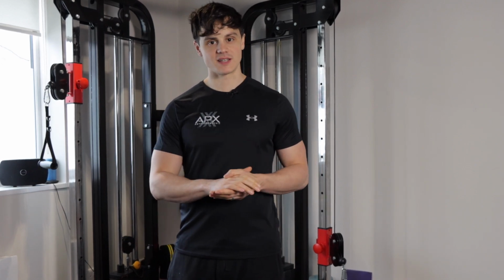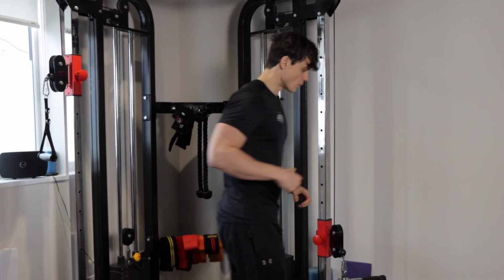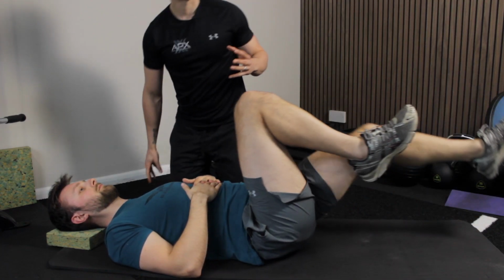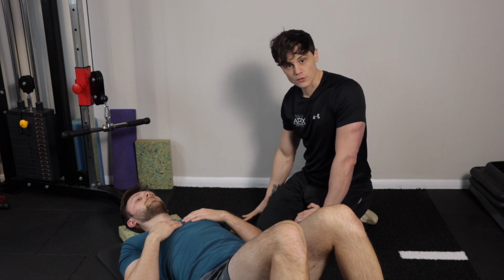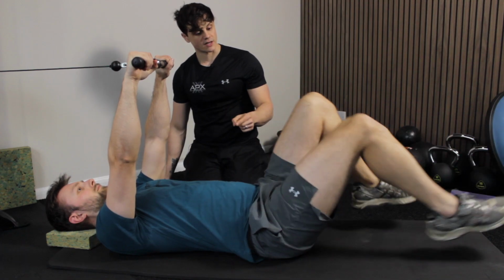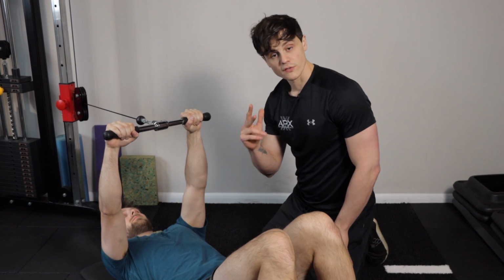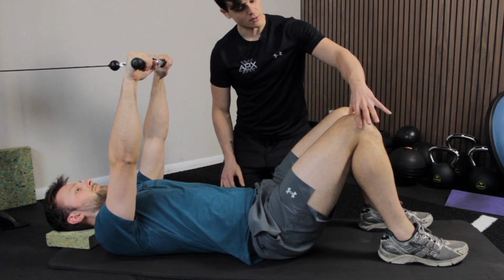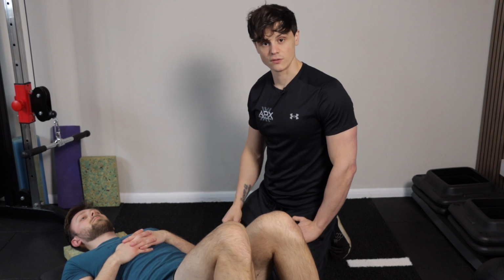How To Address Clicking In The Hip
This video is designed to help clients with possible hip dysplasia or instabilities who suffer from a clicking sensation in their hip when training